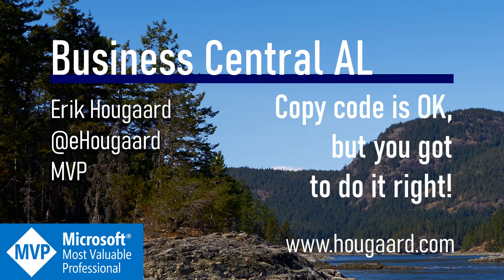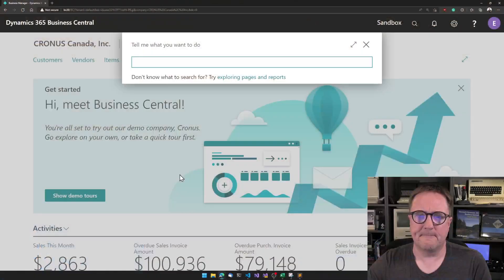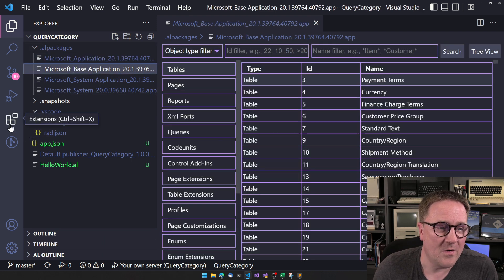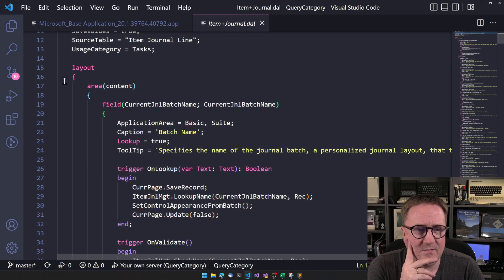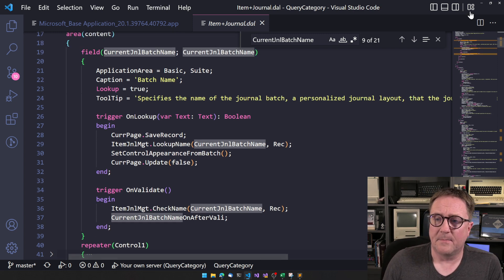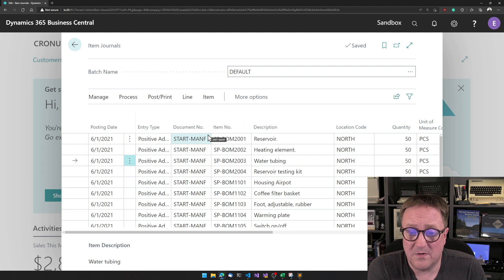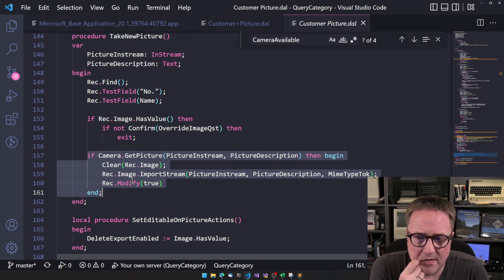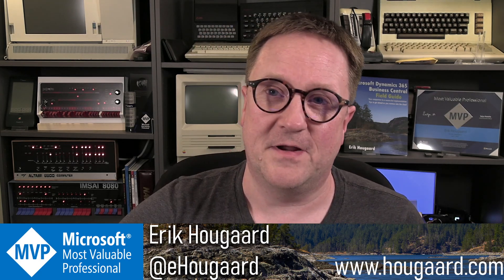Copy code is OK, but you got to do it right!